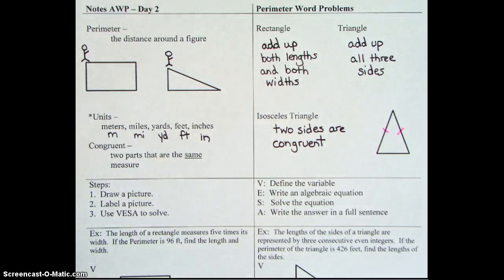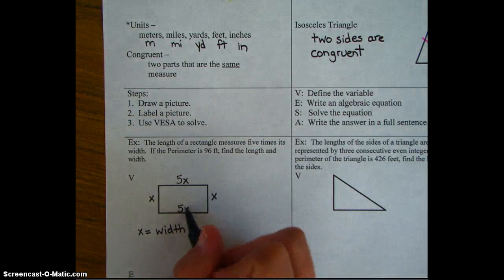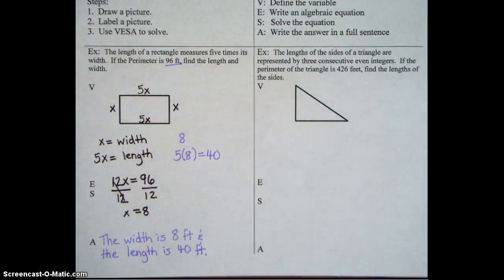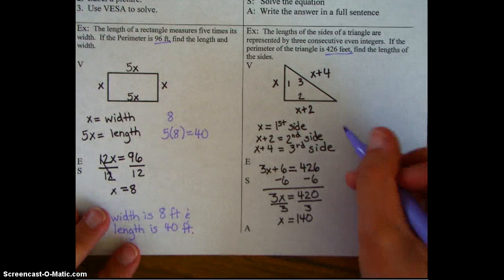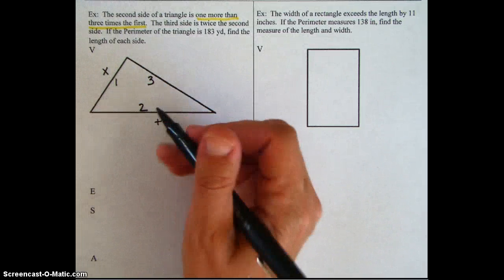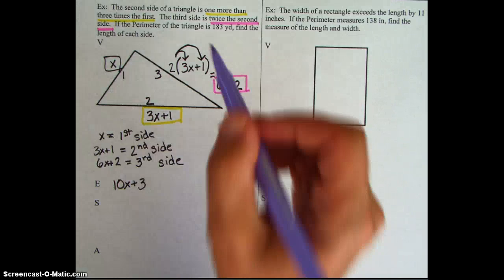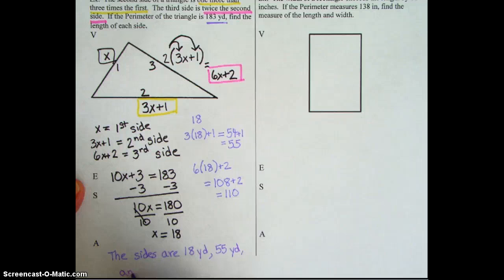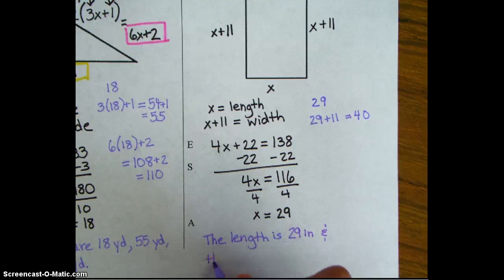Perimeter Instruction - PAH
Notes on Perimeter